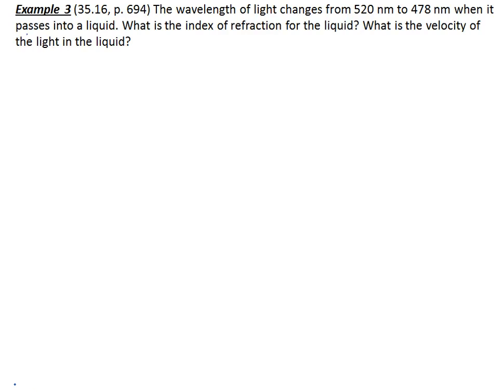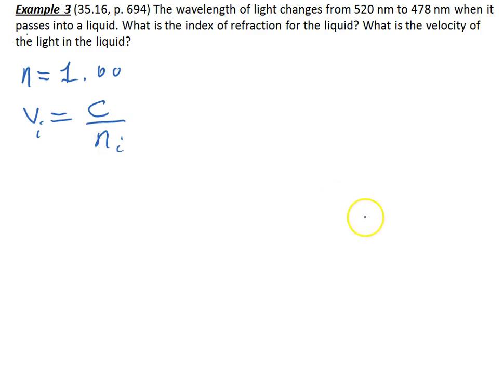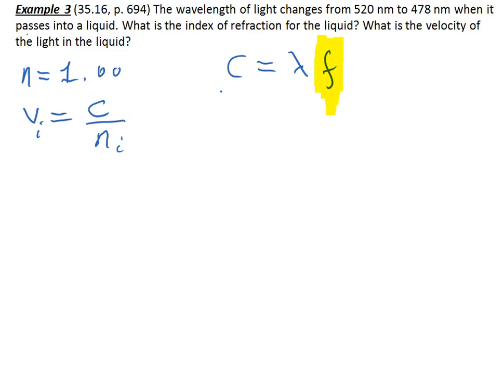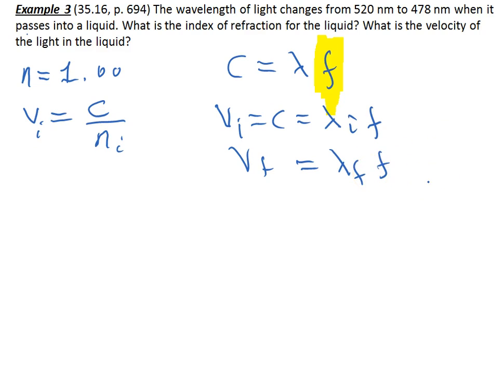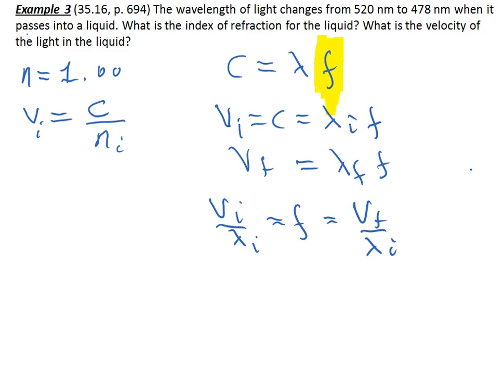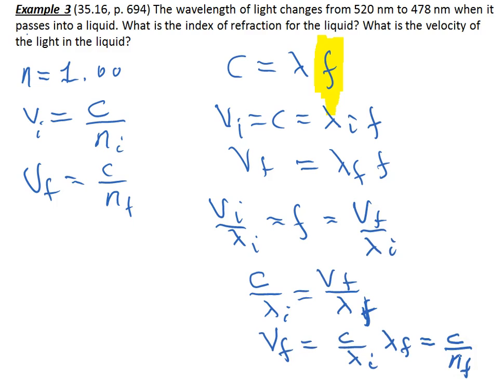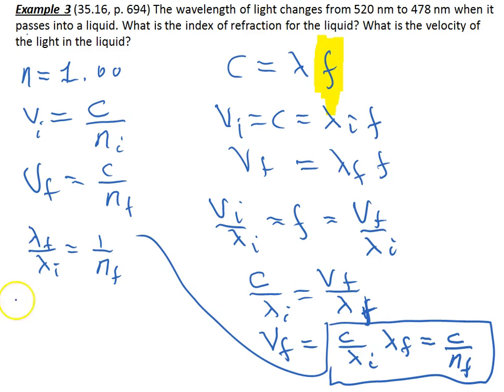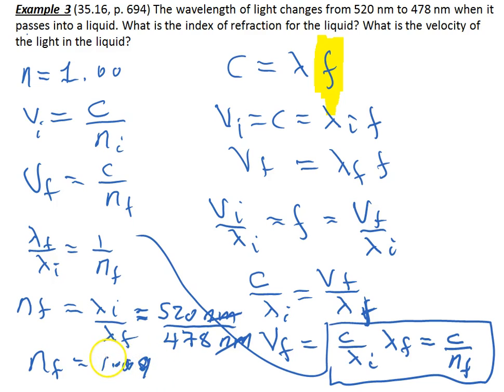Recording #29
Calculate refractive index from change of wavelength